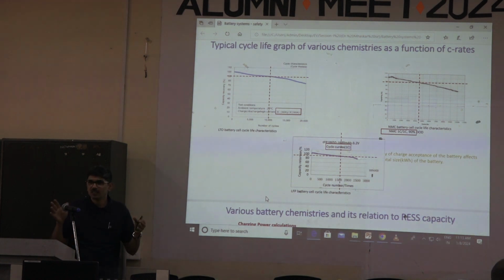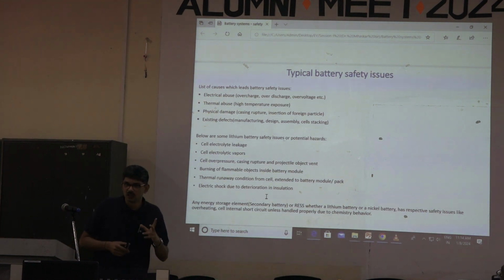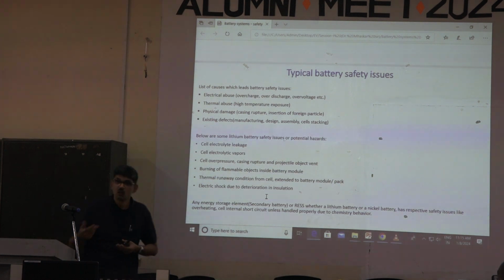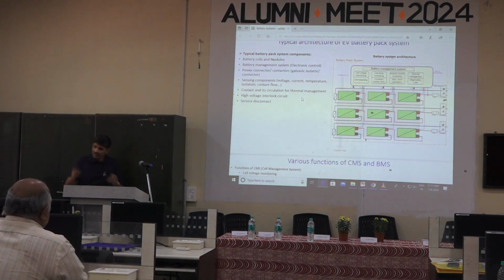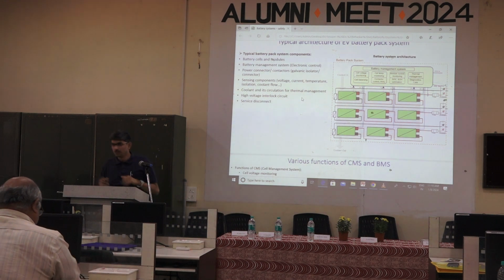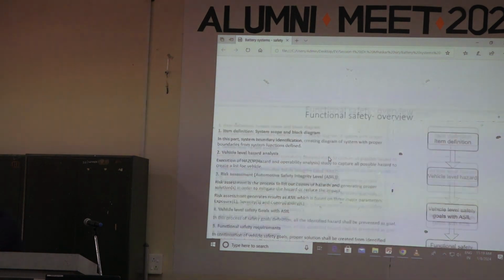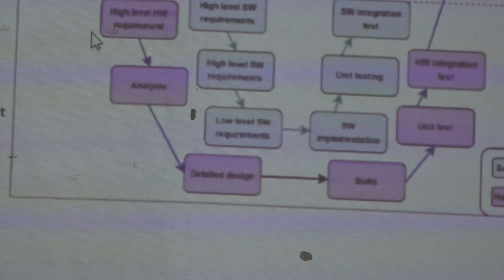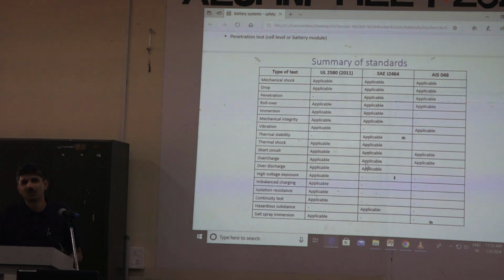ATAL FDP Session 2: Part 3 : Introduction to power Electronics and Converter/ inverter Design